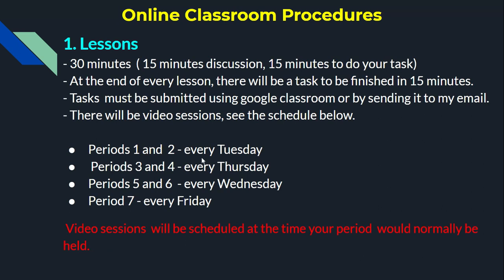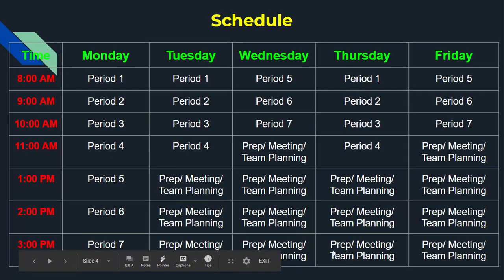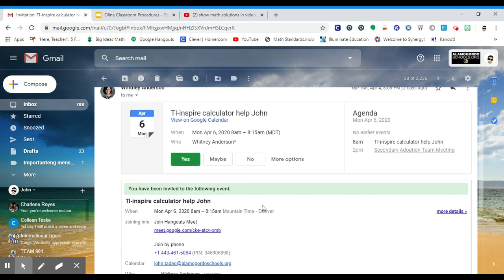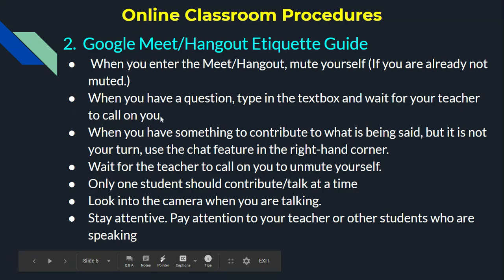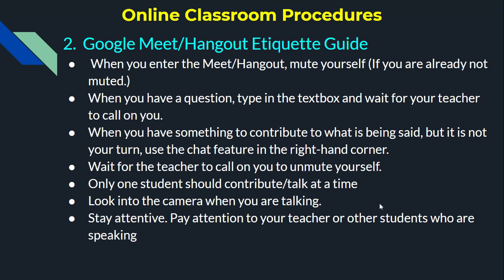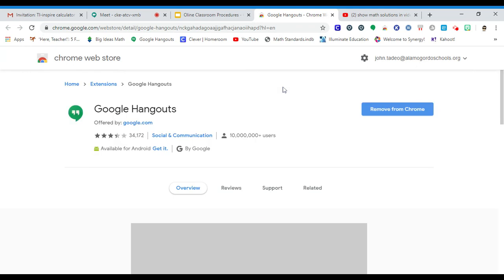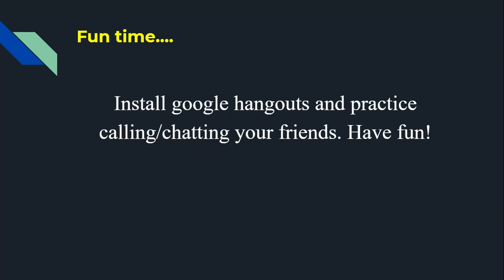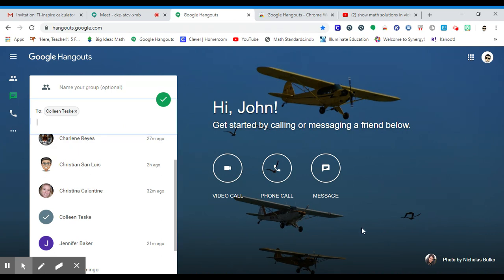Online Classroom Procedures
Online Classroom Procedures for my students in AHS